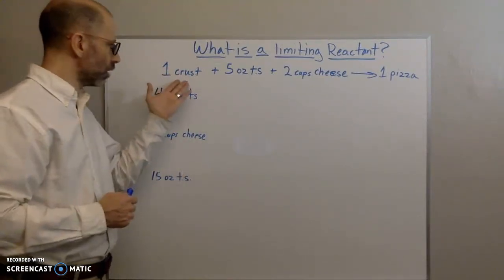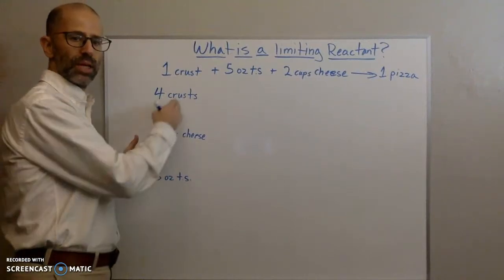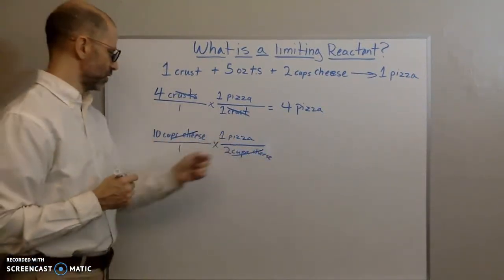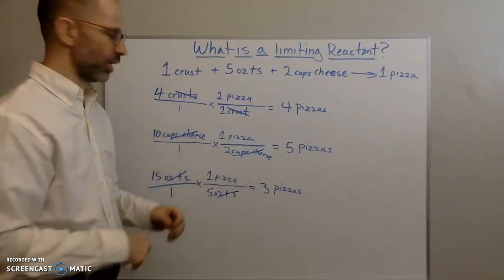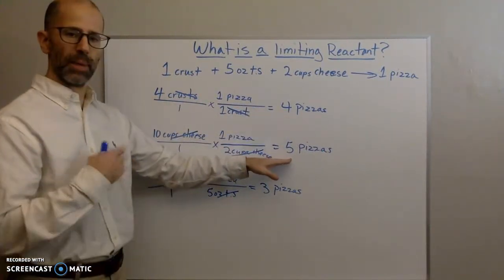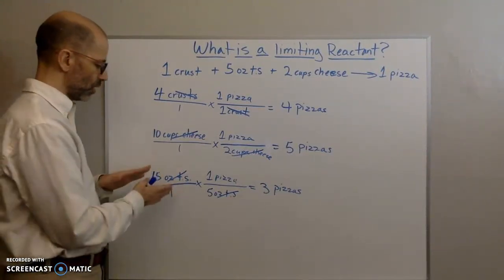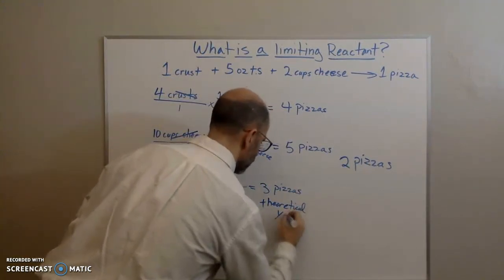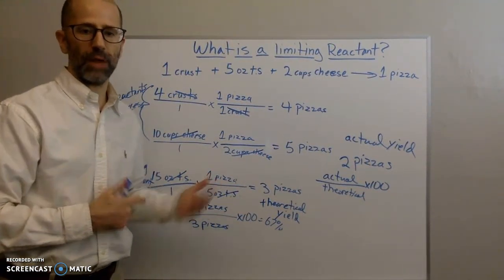What is a Limiting Reactant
In this video I go over what a limiting reactant/reagent is.